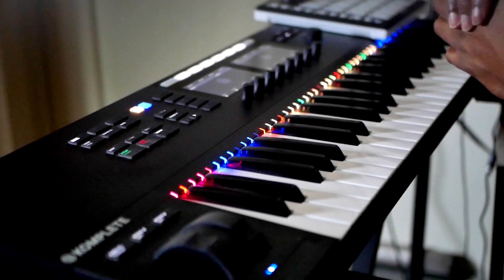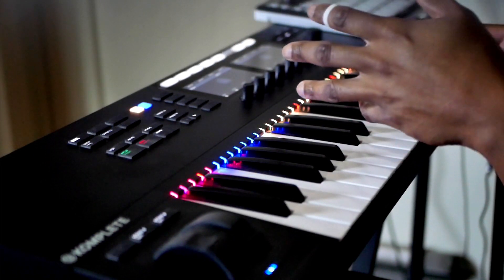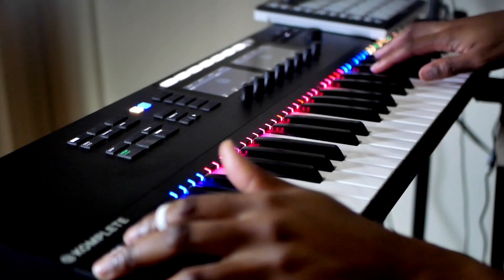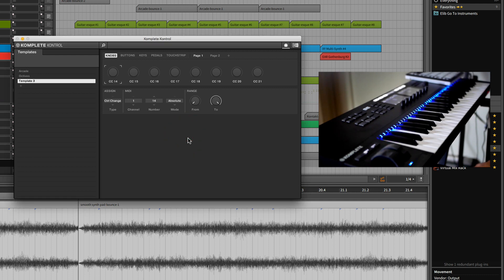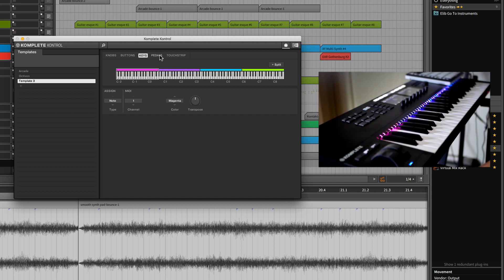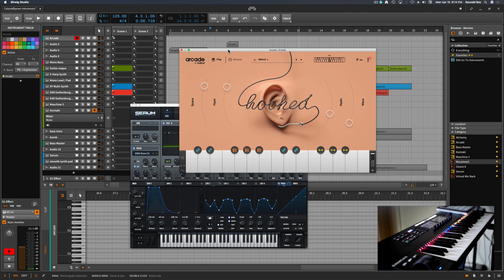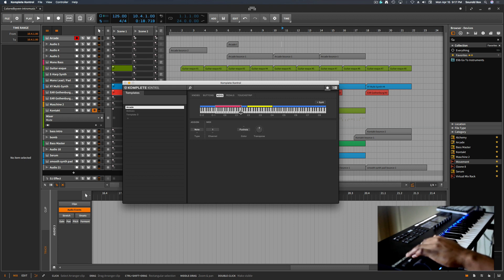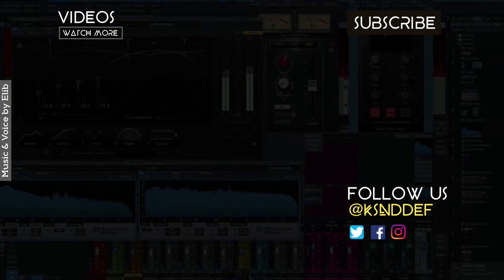Komplete Kontroller Custom LED Presets for Instruments Plugins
Customize your Komplete Kontrol for what ever instrument plugins you use. Used Bitwig Studio in this video.